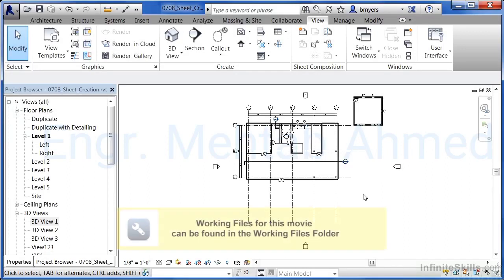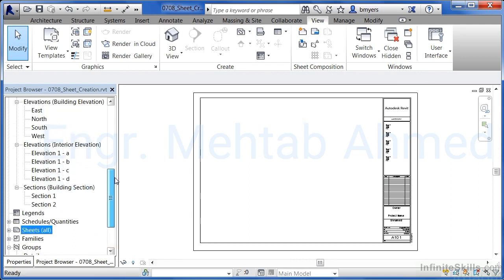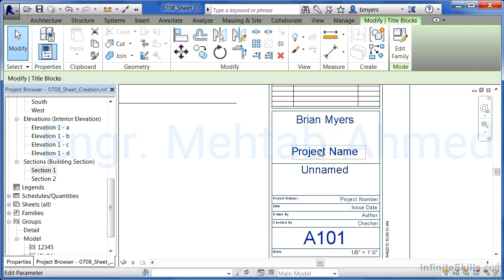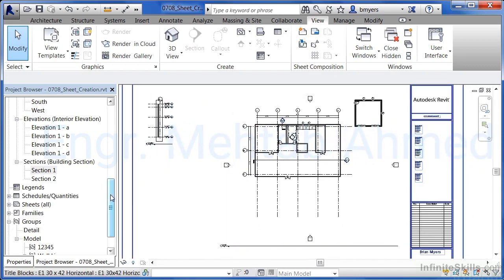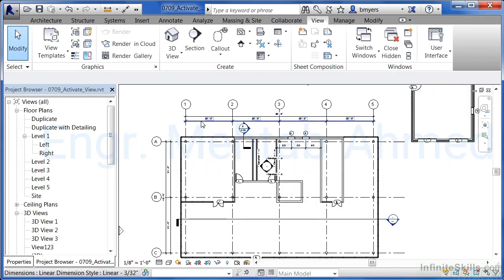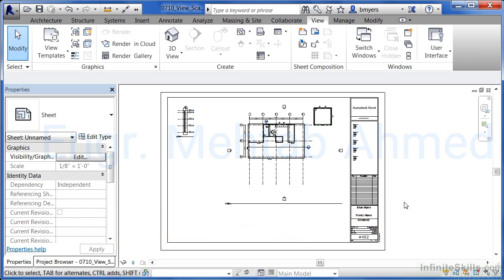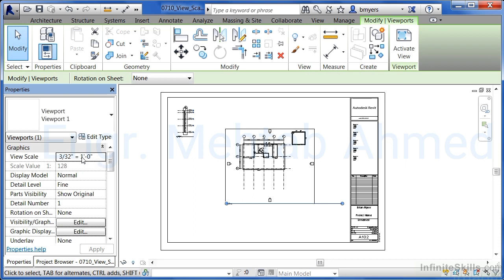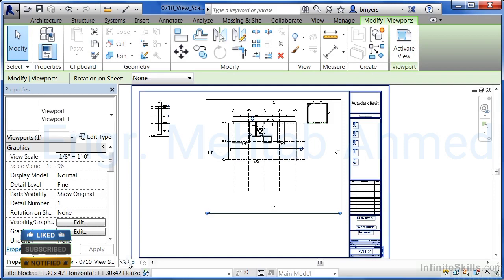Autodesk Revit Views| Close Hidden window|Sheet Creation|Active Views|How to Create Sheets in Revit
In Autodesk Revit, "Close Hidden Window" refers to the ability to close a view that is currently hidden behind other open views. To do this, you can use the "Window" menu and select "Close Hidden Window" or use the keyboard shortcut "Ctrl+Shift+W" to close the hidden window.

"Sheet Creation" in Revit refers to the process of creating a sheet, which is a single page of a construction document, typically showing one or more views of a building project. Sheets can include floor plans, elevations, sections, and details. Users can create a sheet by going to the "View" menu, selecting "Sheet" and then "New Sheet"

"Active View" in Revit refers to the currently selected view that is open and being edited. It could be a floor plan, elevation, 3D view, or sheet. The active view can be changed by selecting a different view from the "Project Browser" or by using the keyboard shortcut "Ctrl+Tab" to cycle through open views.

Mehtab Ahmed

ChatGPT Jan 9 Version.